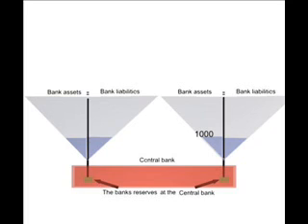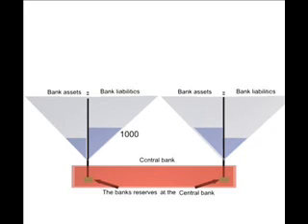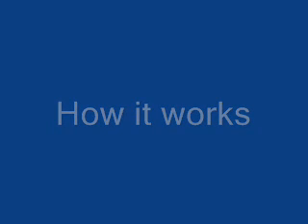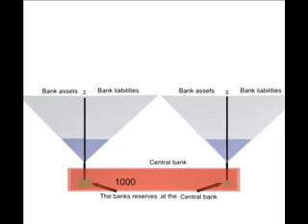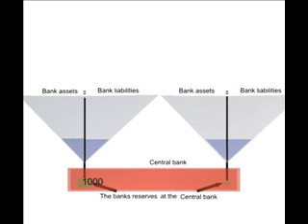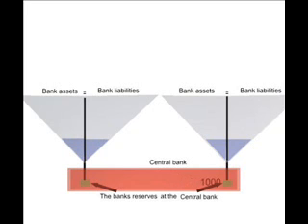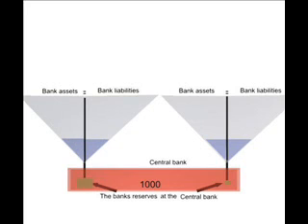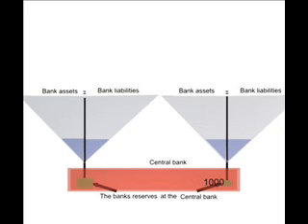Beyond "Money as debt"2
I made this video as a starting point in explaining the how banks creates money (or more accurately credit) and correct some misconceptions in the video "Money as debt". I would like to have feedback and proposals on how to improve it The voice in the video is made by a "text to speech" engine and should be replaced by a more pleasant voice (is there anyone that wants to do it voluntarily? When the text is finally edited? Don't need to be a female voice). Goto

Most of this is based on a blogg written by "Sunda pengar" and in particular his excellent blogg dealing with Basel 2: